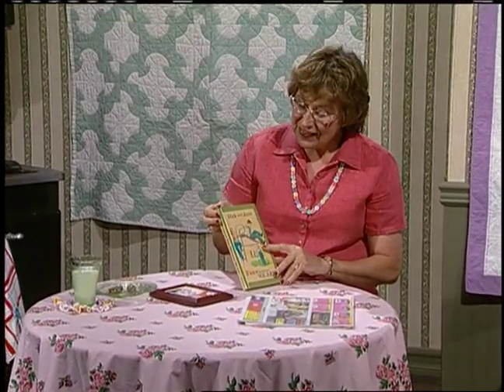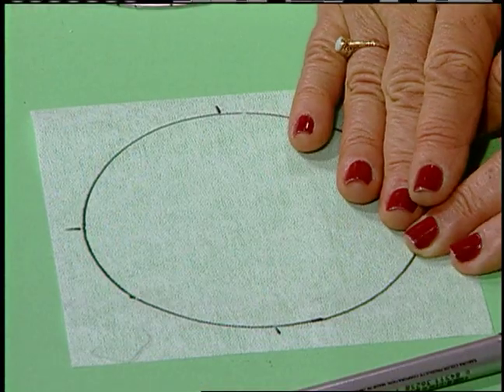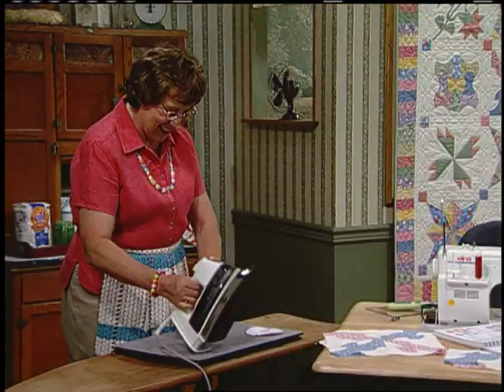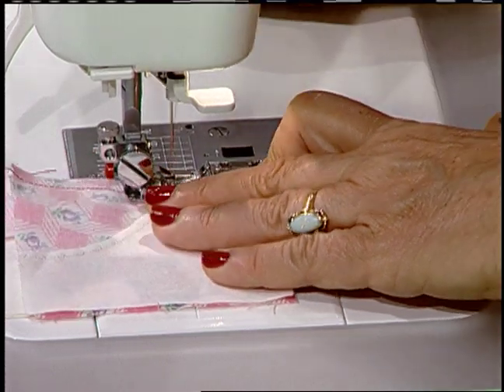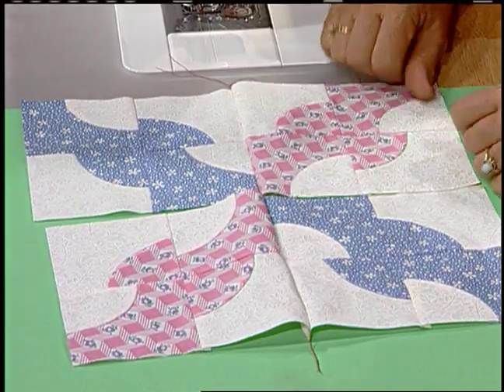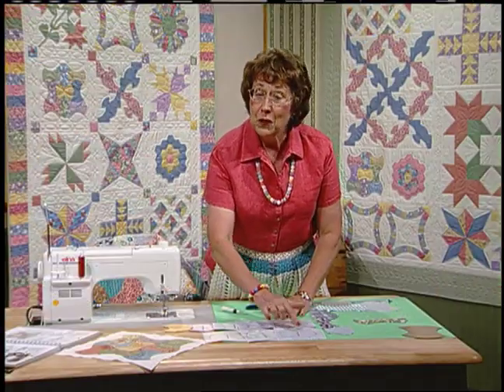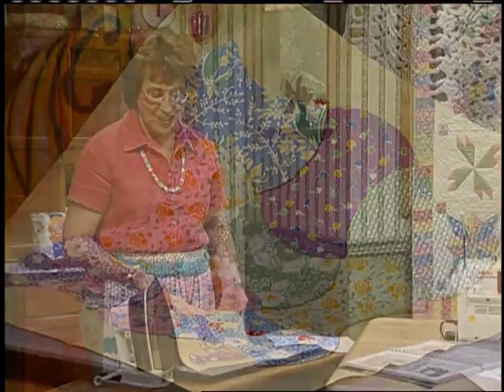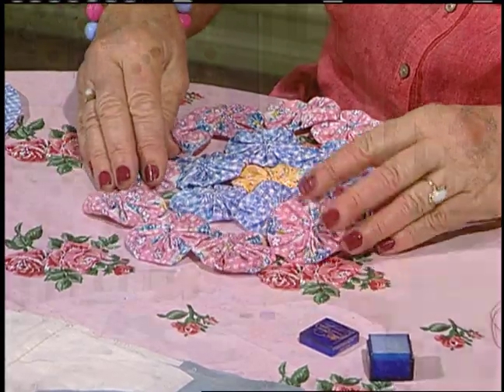Egg Money Quilts "Old Maid's Puzzle and Double Ax Head"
Eleanor adapts two 1930's traditional applique patterns to the 21st century with her fusible interfacing technique. "Waste not -- Want not" was the motto of the 1930's and Eleanor shares some of the clever ways quilters used up every bit of their fabric.